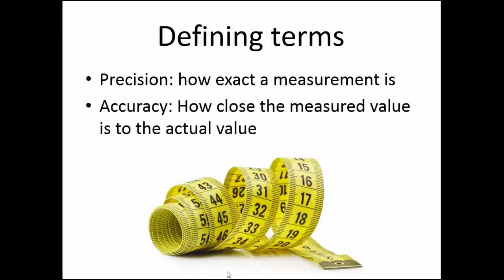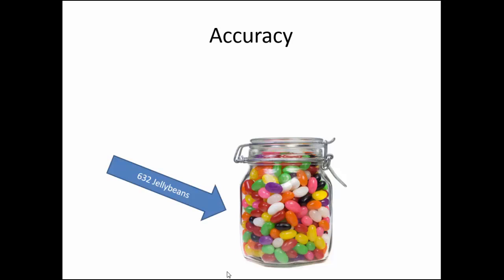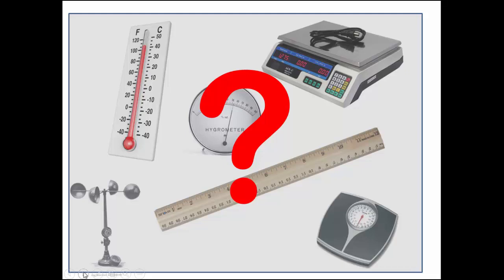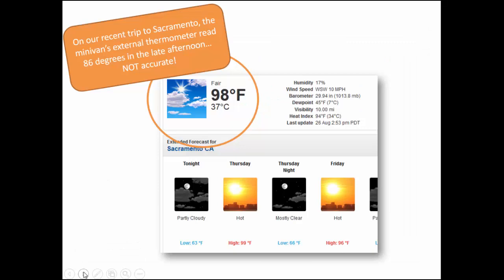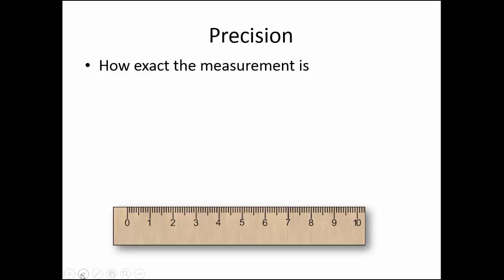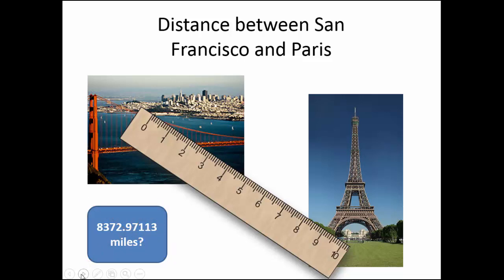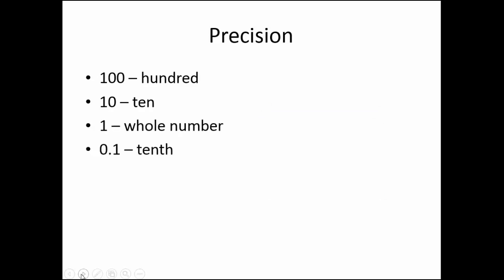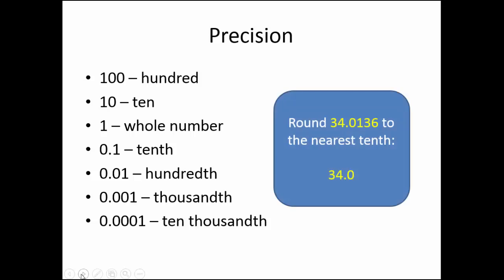Precision & Accuracy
This video pairs with lab 1 in Physical Geography at Foothill College to introduce the concept of precision and accuracy in class labs